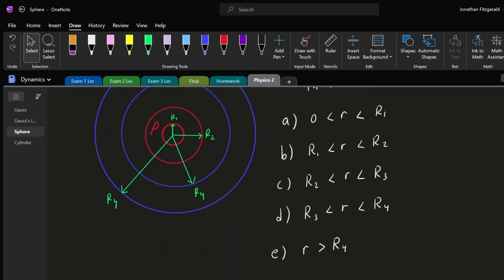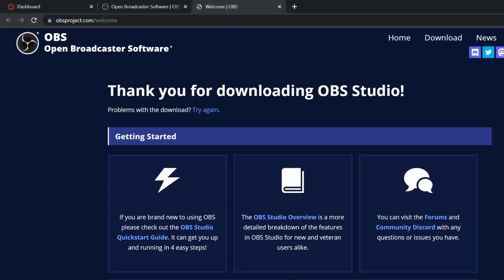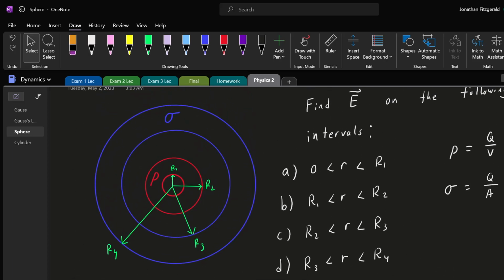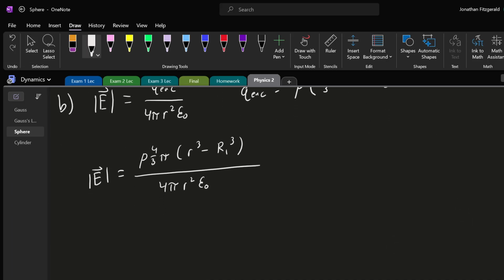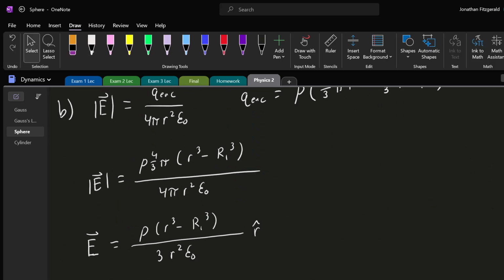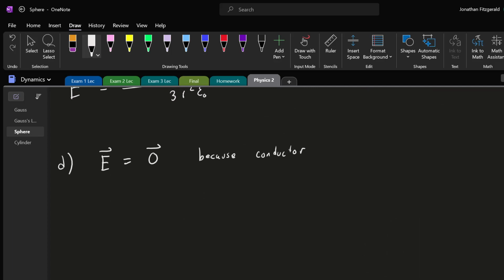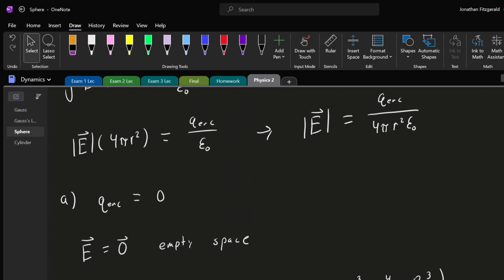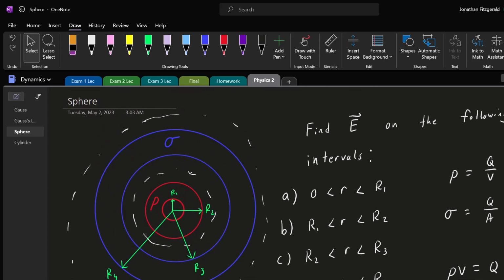Gauss's Law Sphere Example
hola me llamo gauss